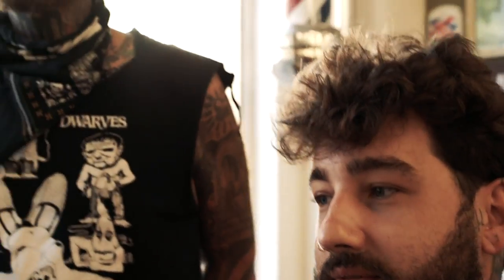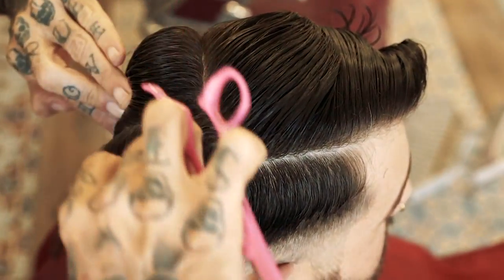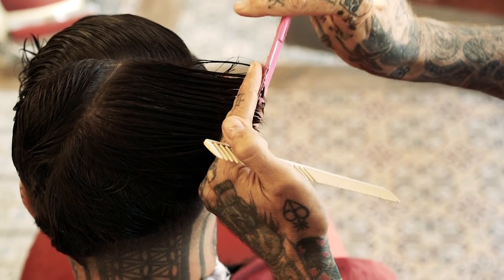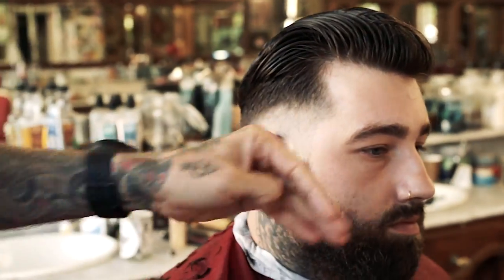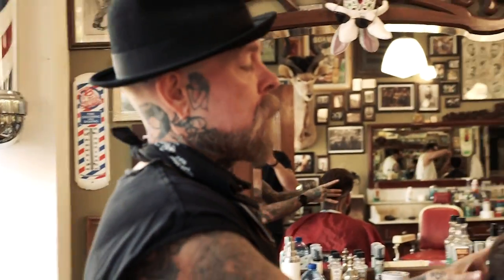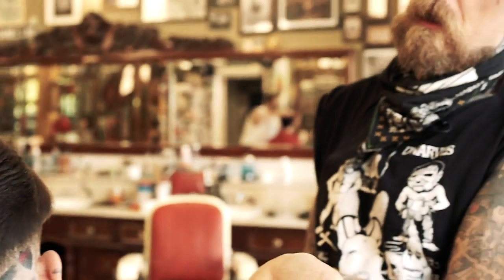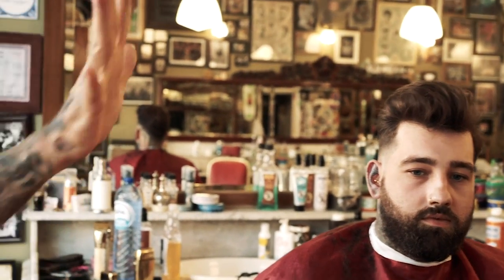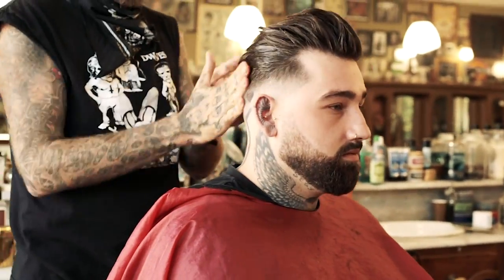ALL CLIPPER OVER COMB: Beard Trim and Classic Skin Fade by the Butcher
Welcome to another feast for your eyes: ALL CLIPPER OVER COMB. You’ve met Daniel before. Great guy, great barber. His previous haircut was a crop, but he came in asking for a different haircut because he has been growing his hair out for a longer hairstyle. The Butcher did a bit of a clean up in between and topped it off with Red. Reuzel Red is one of the products that puts us on the map. This water soluble pomade comes out of the can like butter. It's bringing a high sheen polish and medium hold to any hairstyle. The Beard Serum used is made to naturally strengthen and repair Daniels whiskers while maintaining a weightless feel.

-CREDITS-

Videography by @jelleinmyear
Haircut: @the_bloody_butcher
Model: Daniel a.k.a. @cuts.by.danielweijer
Products used: REUZEL® Grooming Tonic, Red Pomade, Beard Serum.

-FOLLOW THE REUZEL© FAMILY-

🐽 Want to know more about @reuzel? HOG-A-LU-JAH! and let us welcome you to the greasiest corner of the Internet. Shop a wide variety of pomades and men's hair products, everything you need to look like a proper scumbag.

✂ Schorem is an old school barbershop in the heart of the working class city of Rotterdam. @schorembarbier is specialized in traditional cuts & shaves that have proven themselves over the decades. Want to know more about Schorem?

🎓 At @theoldschoolbarberacademy, Schorem will teach, motivate and inspire fellow barbers & aficionados with the goal of taking men’s hairdressing right back to the high level where it belongs. to register for one of the (beginner & advanced) courses and take the first steps on the road to become a master barber today.